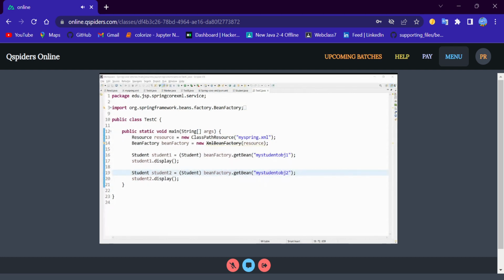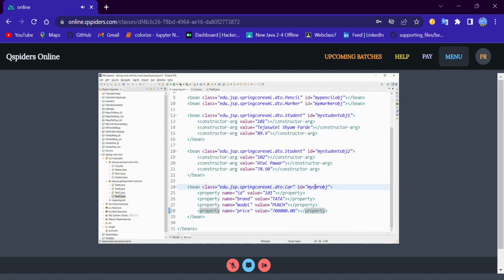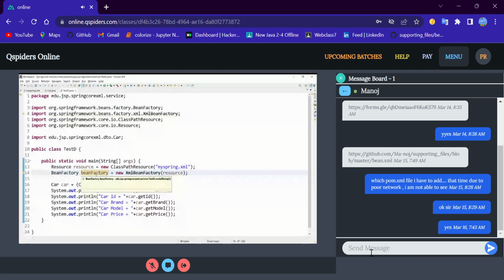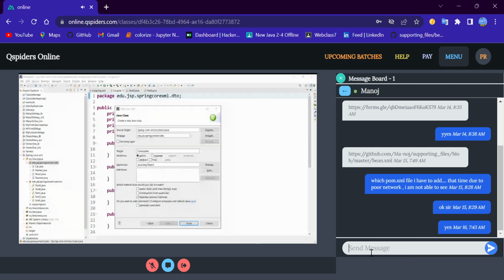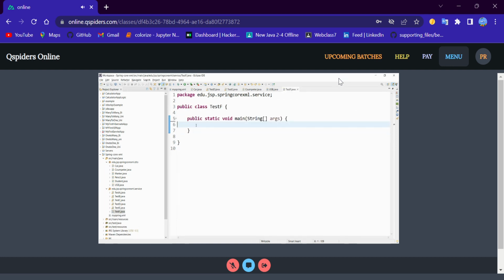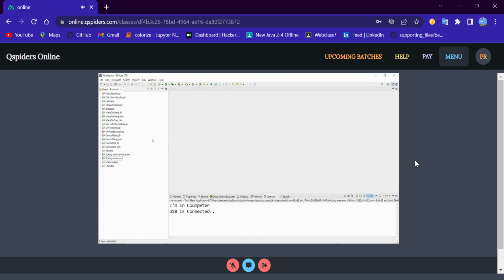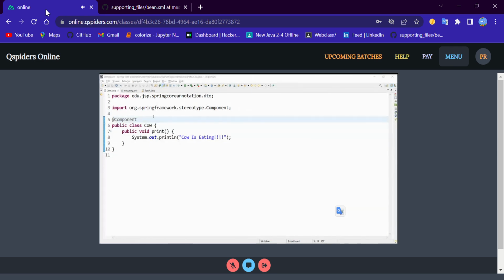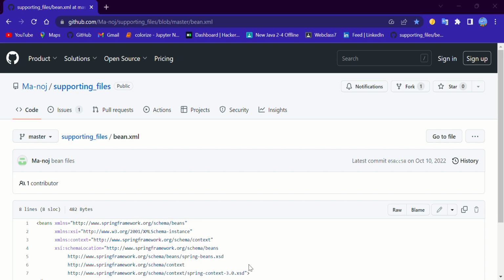Spring [class-2] 16th March,2023